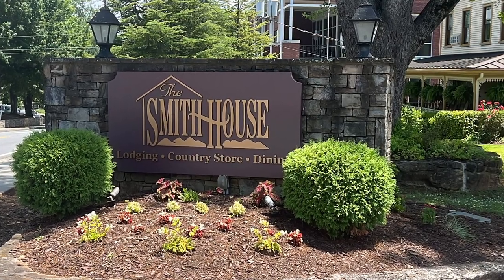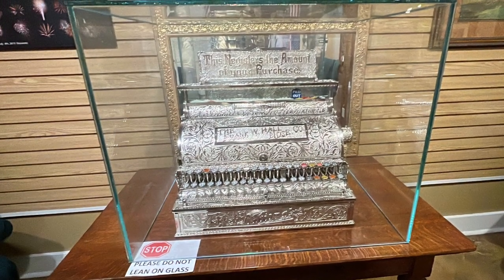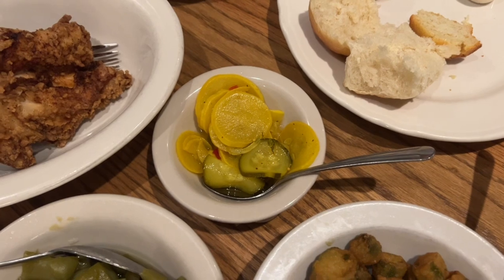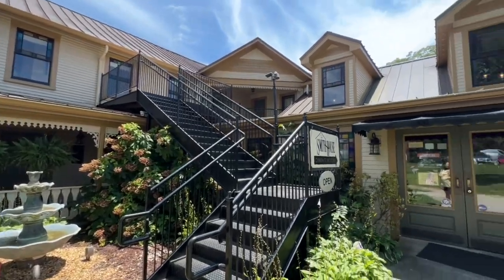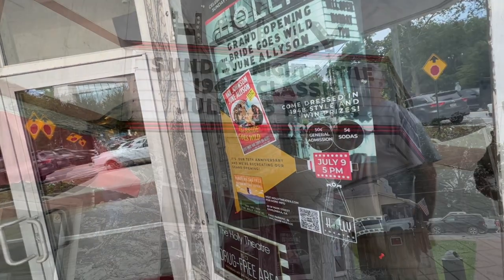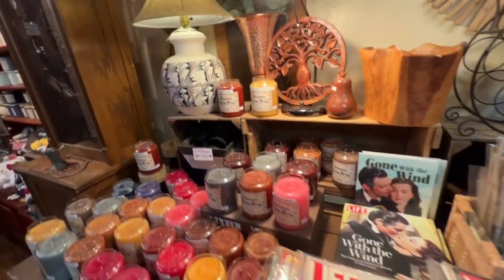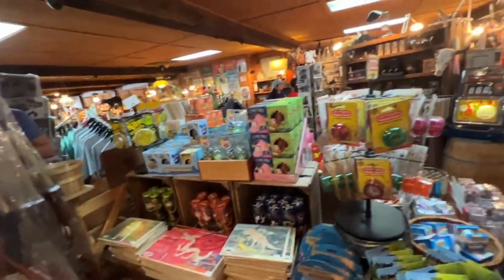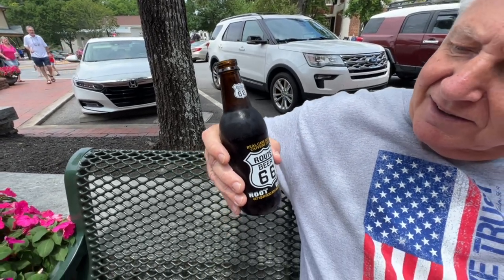The Smith House - The General Store - Holly Theatre Dahlonega GA - Great Food & Fun - Delicious Food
We visited Dahlonega GA on July 4th. We went to The Smith House to look at the gold mine they found under the Hotel & Restaurant. We ended up seeing that and also eating there. It was so good! So much food!
We also visited the Holly Theatre and they are having their 75th Anniversary and are showing a 1948 movie for .50 and having soda for .05. The original movie screen has since been removed as they are putting on plays. For the anniversary they will be projecting the movie on July 9th their 75th.
We also visited The General Store , it was so cute! Loved it and all the merch they sell in there. We enjoyed all the old props in there too. We sample a Route 66 Rootbeer.
We hope you enjoy this video! We also have other videos from that day, - The Car Show and The 4th of July Parade. It was a fun filled day up in the North Georgia Mountains visiting Dahlonega once again.
We hope that you will become a subscriber to our channel and go on more adventures with us!